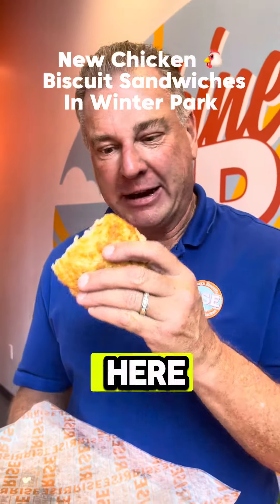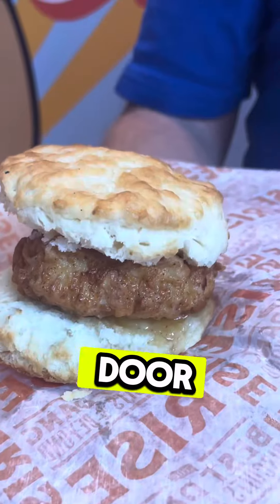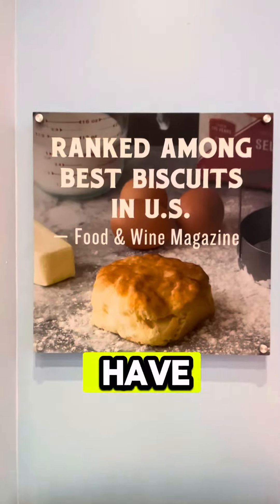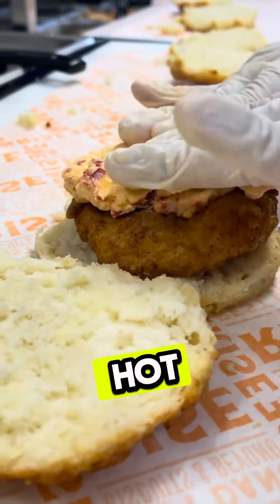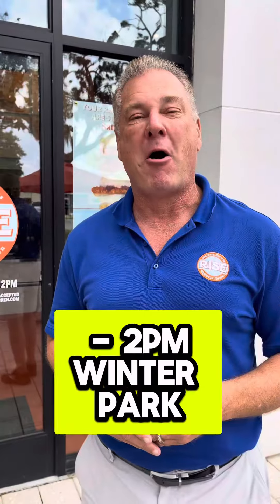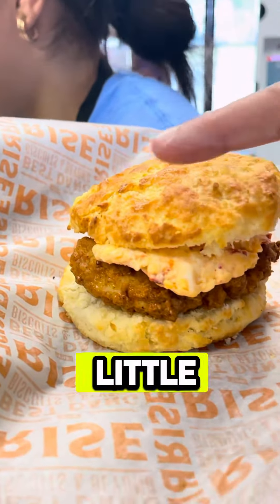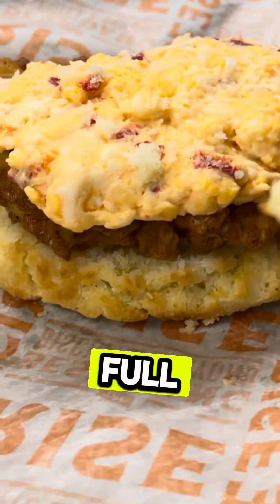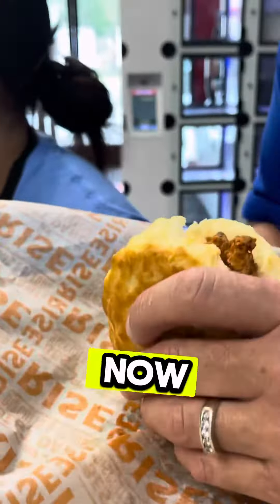Rise Southern Biscuits and Chicken in Orlando with Don Schnurr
NEW Southern Biscuit Breakfast 🍳 And Lunch 🥪 Spot in Orlando Alert!  The 1st ever Central Florida @RiseBiscuits is open Winter Park

Located next to Bulla Gastrobar in Winter Park, they are open daily 7am-2pm.

Home of the "Best Dang Biscuits" since 2012, Rise recently won "Best Biscuits in the US" by Food & Wine Magazine for their fresh, made-in-house, pillowy, warm-buttered Southern biscuits.

The chicken at Rise is tenderized, brined in buttermilk, fried to golden-brown perfection. Donut flavors range from Maple Bacon Flavored to Cheerwine donuts but they are made in Limited quantities every morning - so once they're gone - they're gone for the day! They also have a fantastic sweet-glazed blueberry biscuit that is a must try for sweets lovers.

At Rise, orders can be placed online via the RISE app and website or via kiosks in the restaurant.

Convenient pickup is also available thru heated food lockers - just like those automats from NYC back in the day.

Featuring:

* Southern Chicken Biscuit - righteous chicken with pimento cheese 🧀 and bacon 🥓 .
* Nashville Hot 🥵 Chicken Biscuit
* Honey Hot Chicken
* Avocado 🥑 Toast - Closed faced with guacamole, tomato 🍅 , fried egg 🍳 , and boom boom sauce.
* Cheddar Tots
* Don Schnurr, local Rise owner

Rise Biscuits Winter Park
110 S. Orlando Avenue, #6